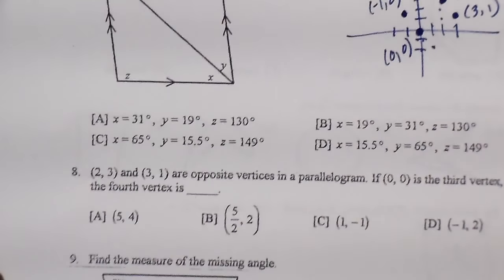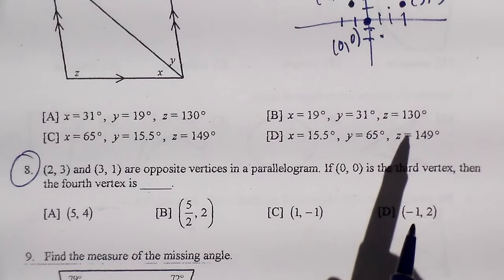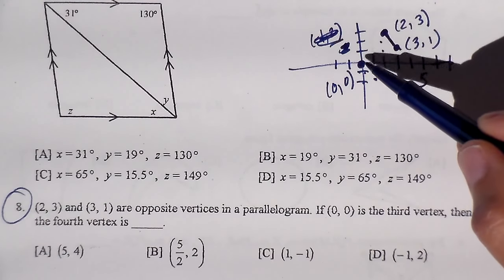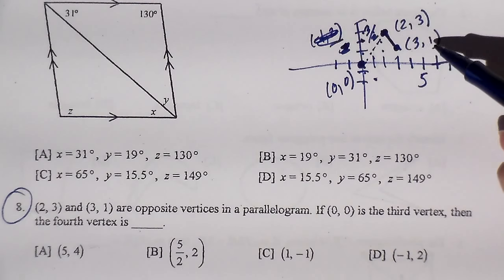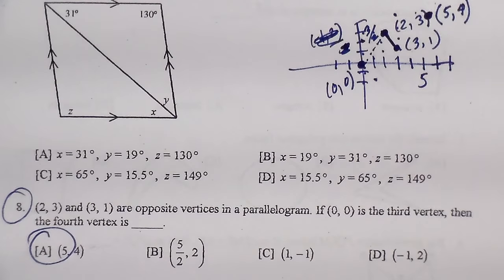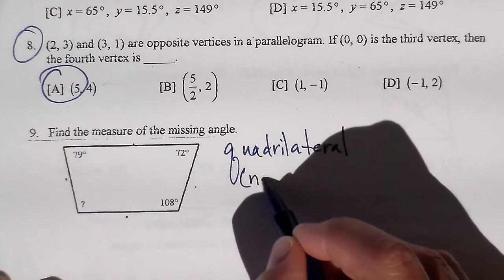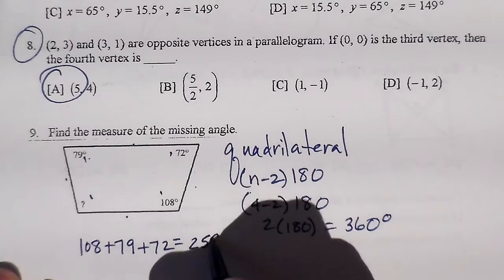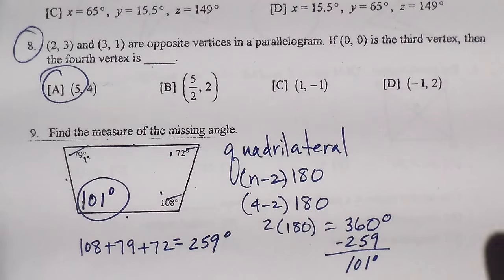Review Find the Missing Vertex & Missing Angle of Polygon